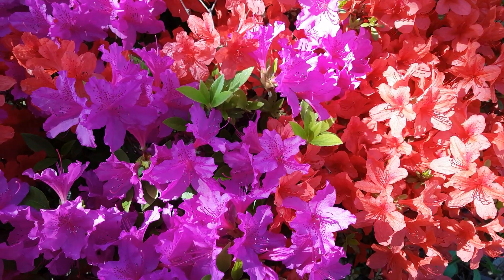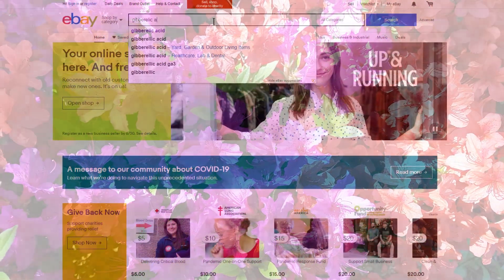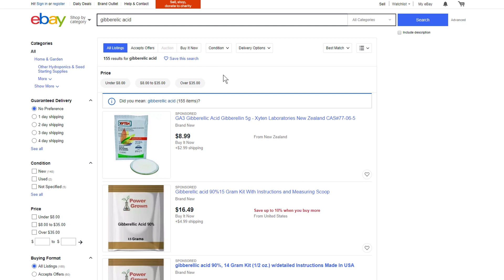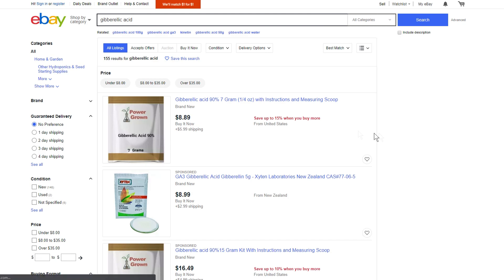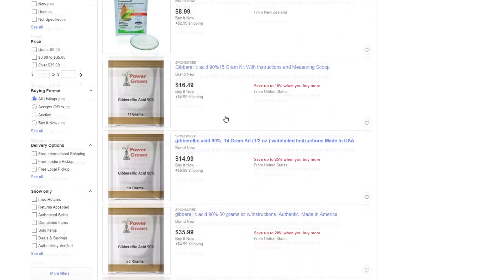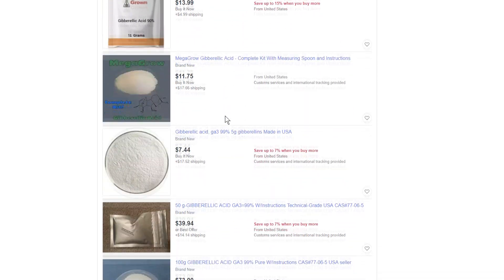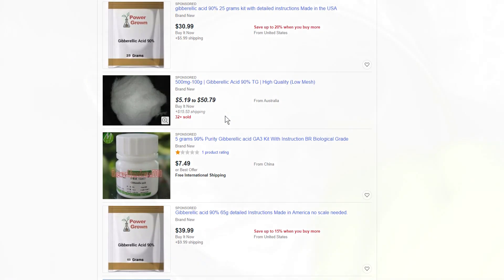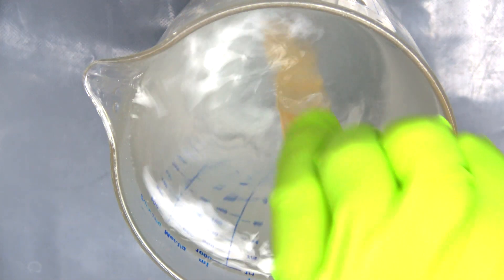Gibberellic Acid - The Seed and Plant Booster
Want to improve seed germination or even break dormancy in seeds? You can also improve the growth of plants and much more with Gibberellic acid.
This plant hormone occurs naturally in seeds and plants and regulates growth, but it can also be used to improve your plant experience!

Let me show you how to create your own Gibberellic Acid solution and create more plants.